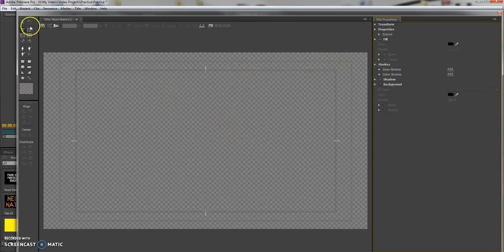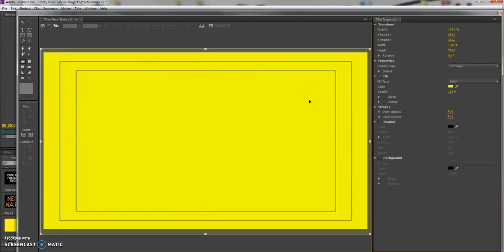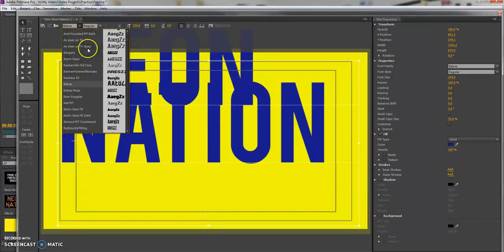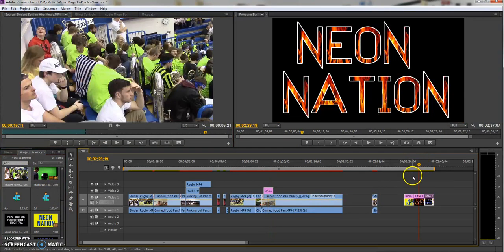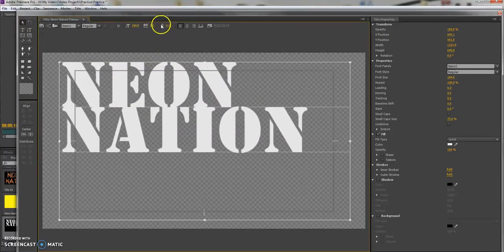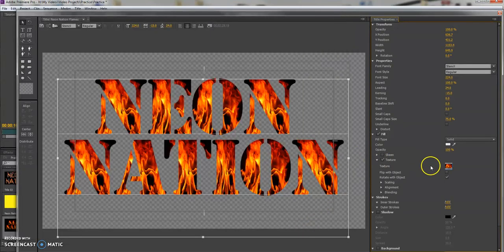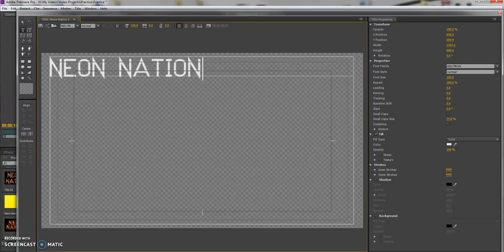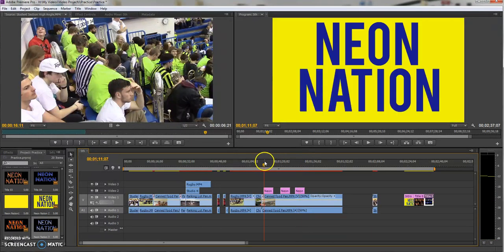How To Make Simple Titles on Premiere Pro CS6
A tutorial over the basics of the Premiere Pro title editor.